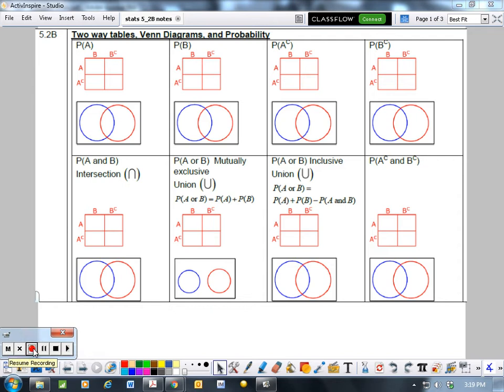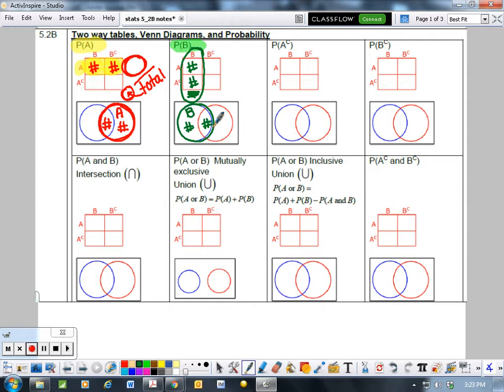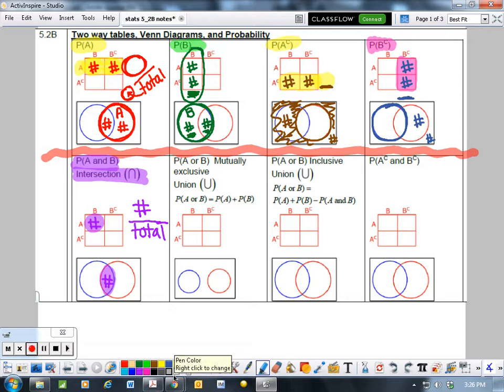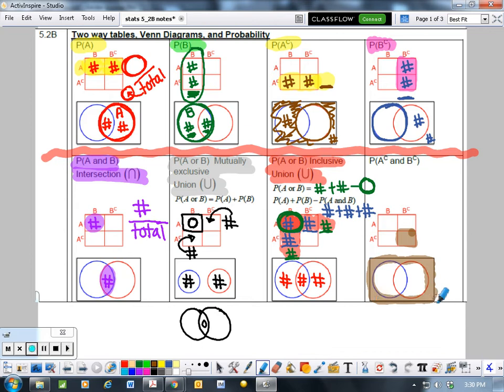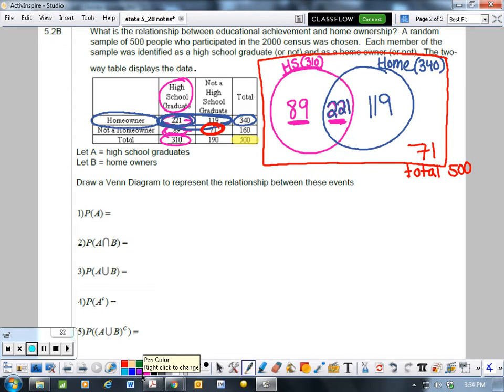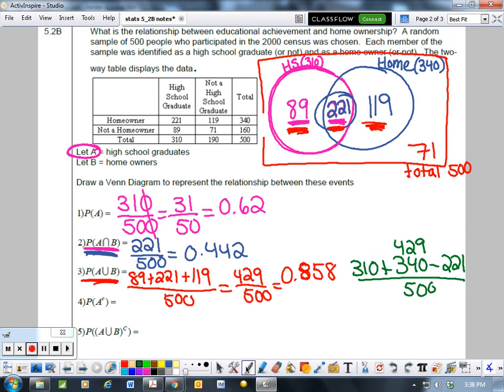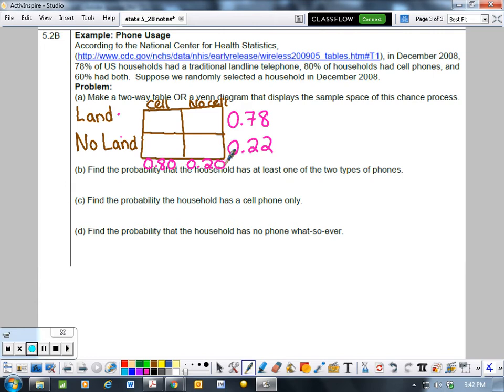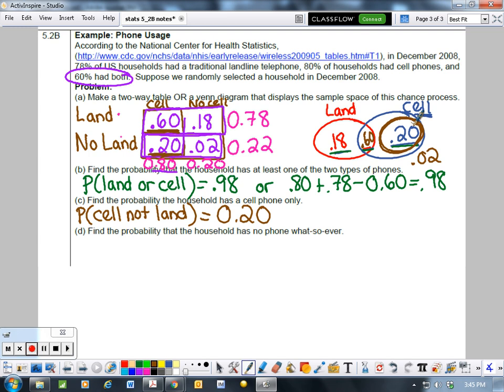stats 5 2B notes